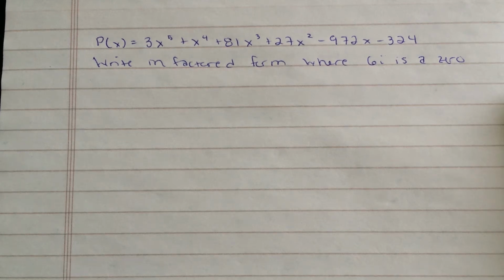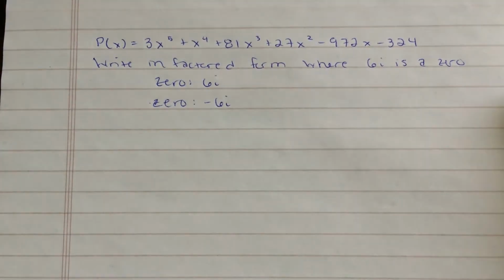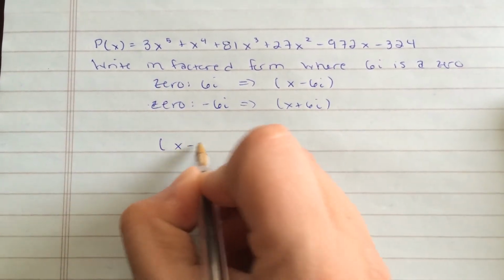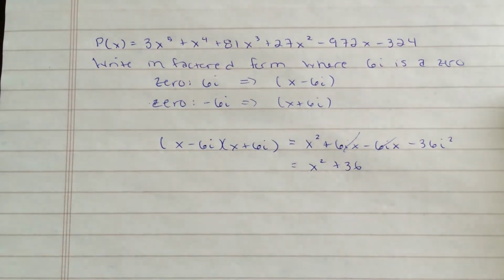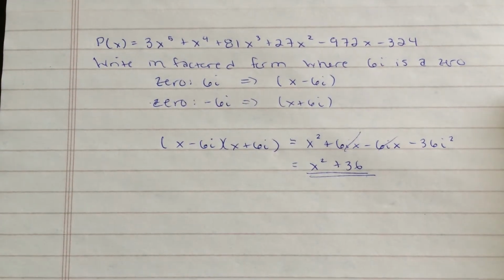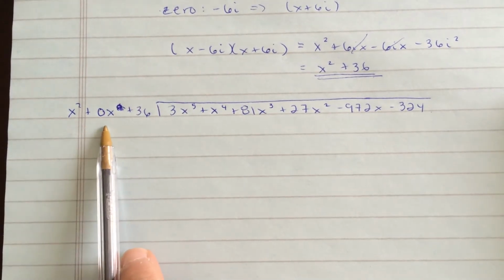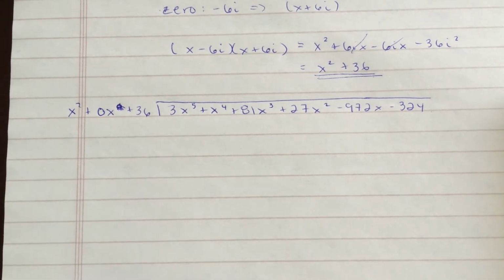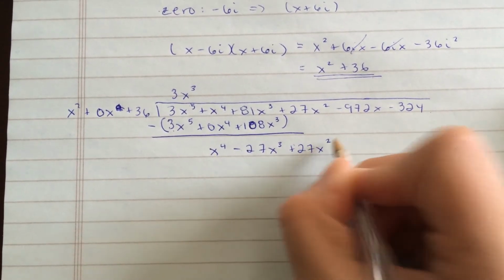Video Response: Writing a Polynomial in factored form with a complex factor